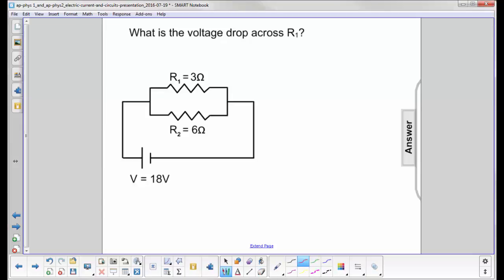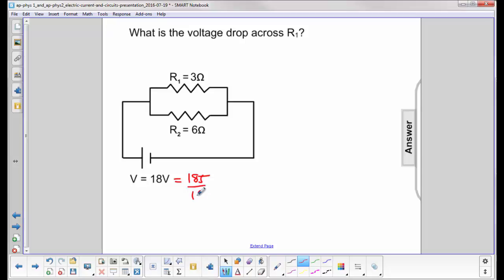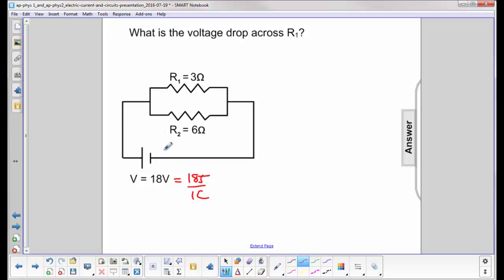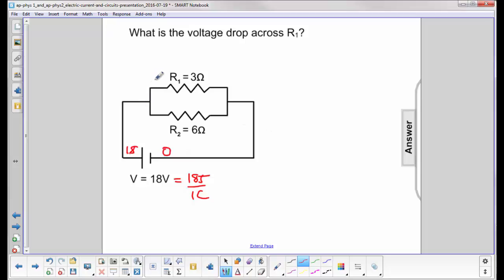AP1, AP2 Current Question 23